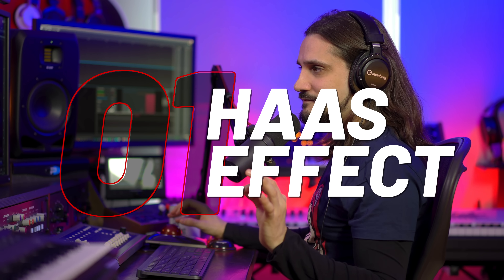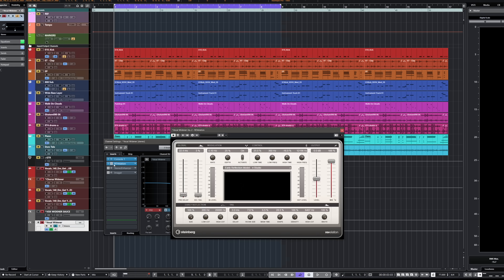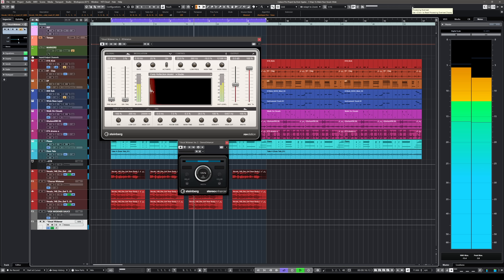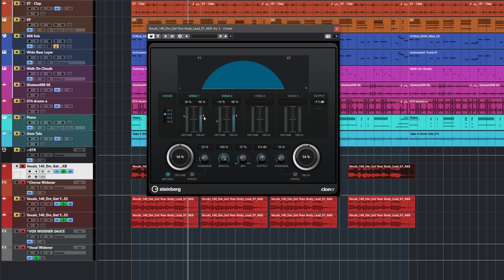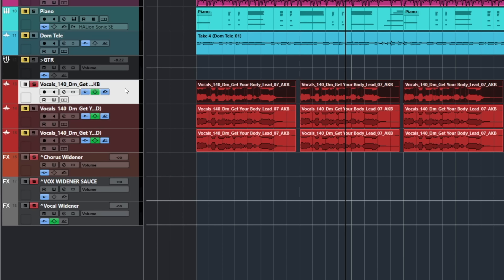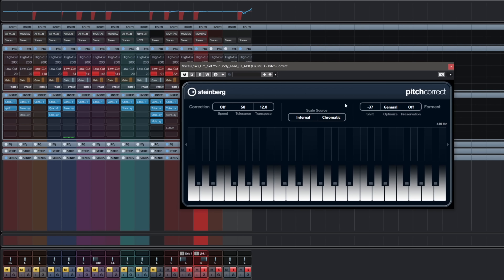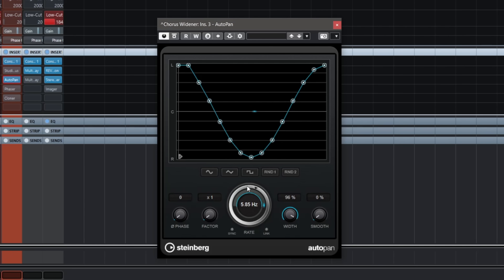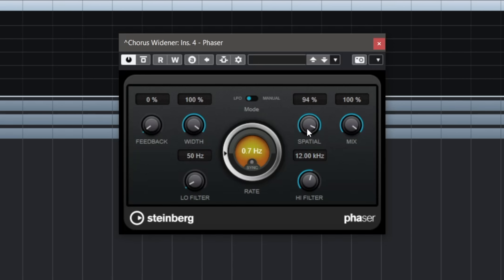5 Ways To Widen Your Vocals | Cubase Secrets with Dom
This Cubase Secrets with Dom video looks at improving your vocal production in Cubase, focusing on 5 ways to widen your vocals. Cubase has many features for enhancing vocals and you can take a vocal recording and apply various music production techniques to make it sound more expansive. Dom looks at making a mono vocal recording sound wider using the Haas effect, using a reverb with early reflections, using the Cloner plugin, duplicating the vocal channel and using modulation effects as FX channels. Vocals are the focal point of many songs, so using these techniques when producing vocals in Cubase can make your songs really stand out.